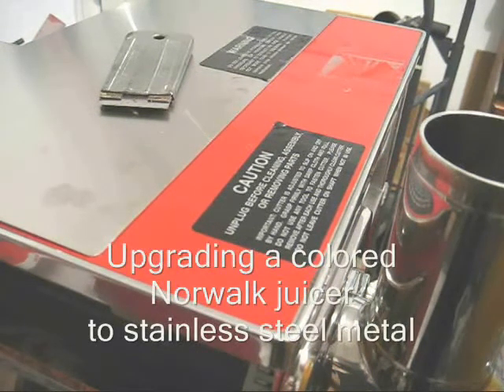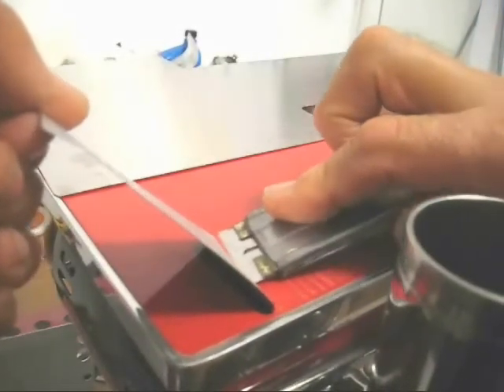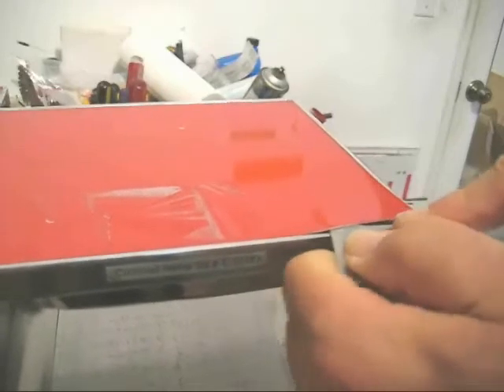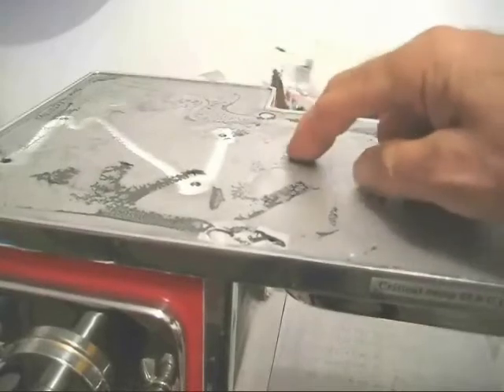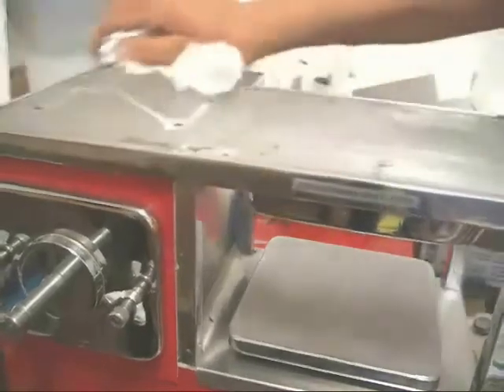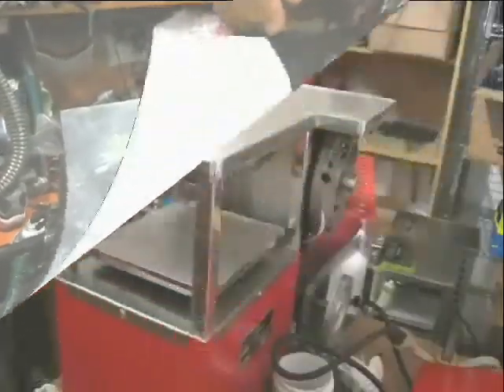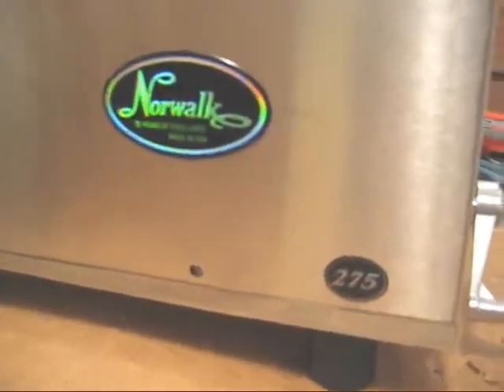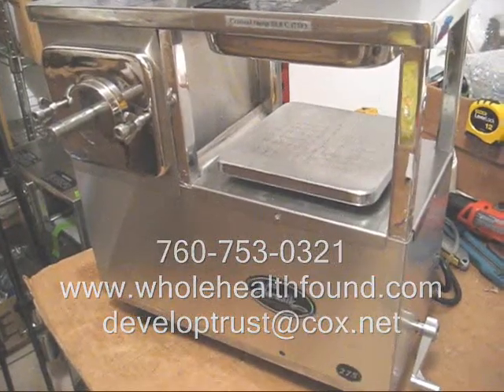Upgrading colored Norwalk juicers with stainless steel metal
To upgrade a Norwalk juicer to stainless metal call me to order the metal and ask for help. Stainless metal can change the look as well as replace metal dented in a shipping mishap.
At Whole Health Foundation we sell and refurbish Norwalk juicers with important improvements and also service all Norwalk juicer models. We can also make important improvements on any Norwalk juicing machine for a reasonable fee. The most valuable and important improvement on the Norwalk juicer is the feed tube improvement with a digital thermometer that helps monitor temperature. This improvement is critical when making large quantities of juice when temperatures can get unacceptably high and thus destroy your juice nutrients. For more information or parts, sales and service call William at or go to my web page link at the top of this description. We also sell the Omega 8006 juicer and the Welles manual press.